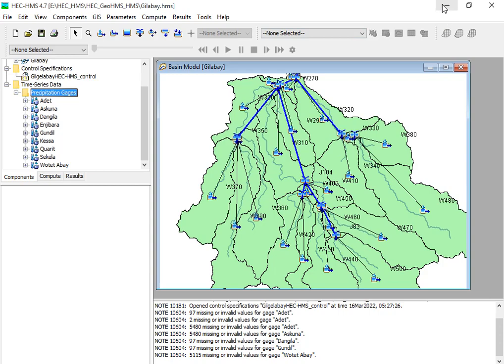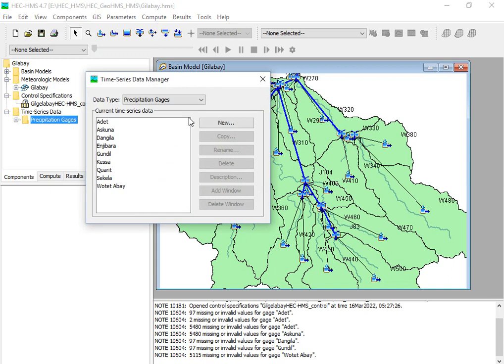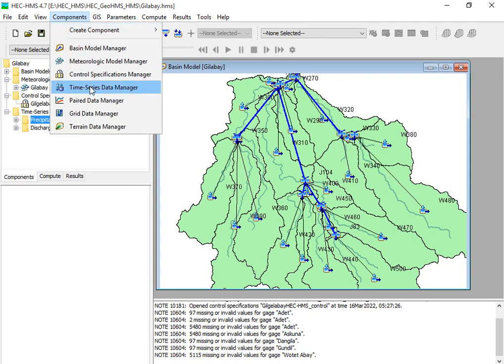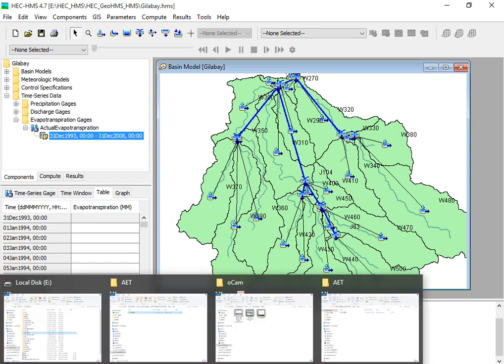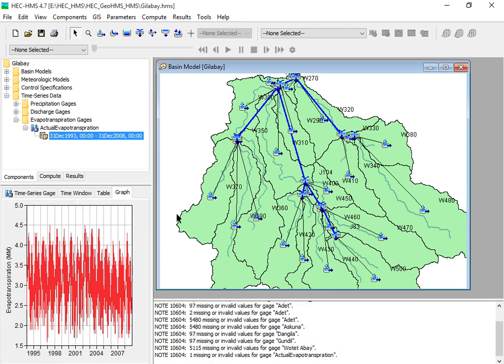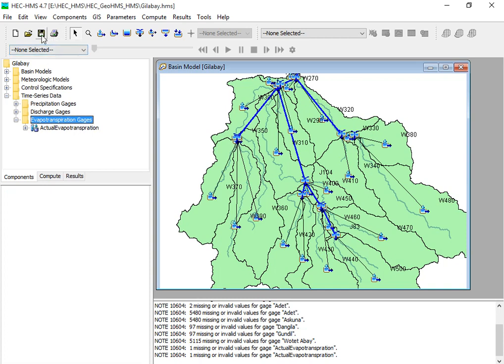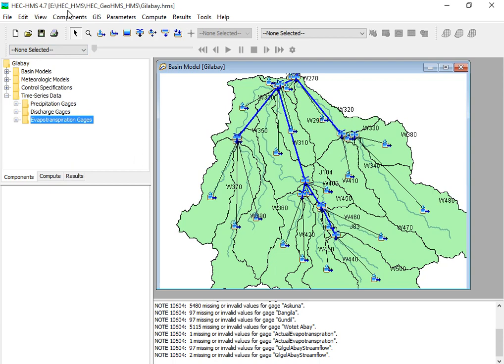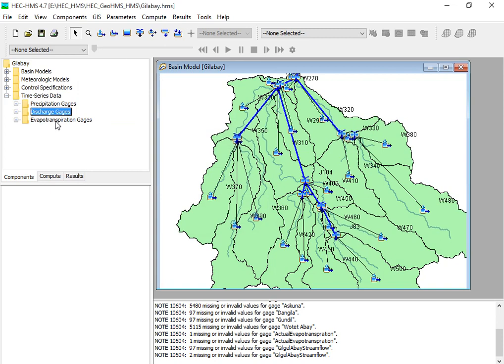Hydrological modelling Using HEC HMS part two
This video helps how to add time-series data like streamflow, Evapotranspiration, etc for HEC HMS modeling.